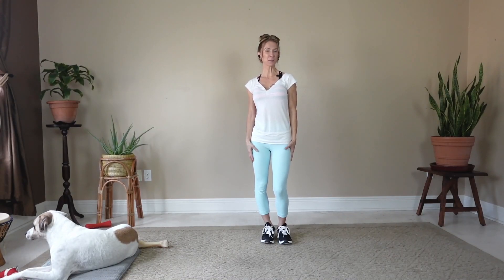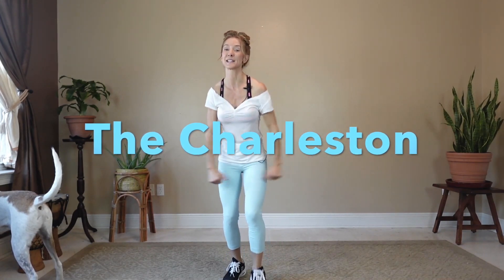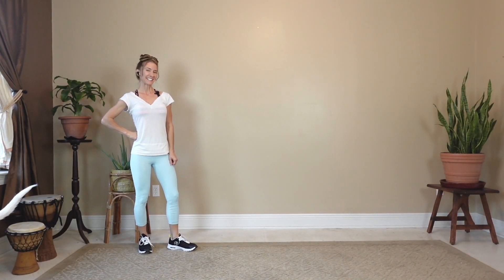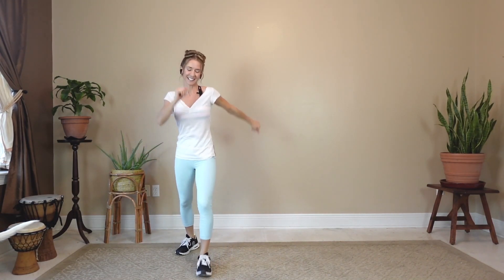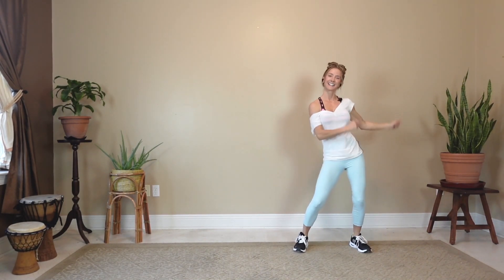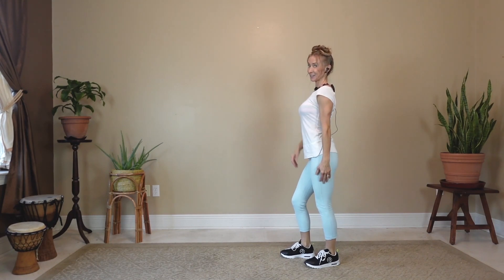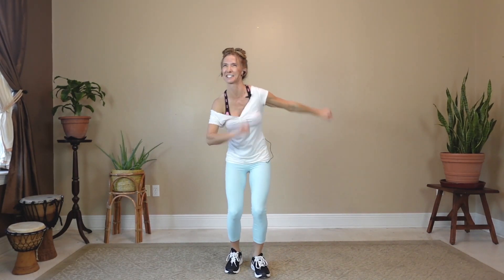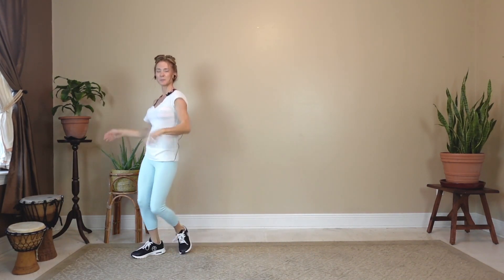Zumba Swing - dance + tutorial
Put your dancing shoes on! Did you know that dancing can dramatically improve your mental health and lower your risk for dementia? Even if you have two left feet, this dance is easy to learn and will energize you!